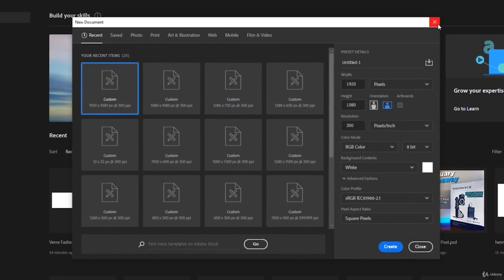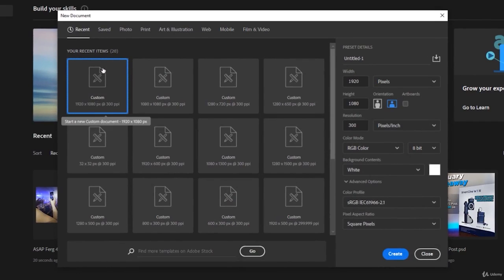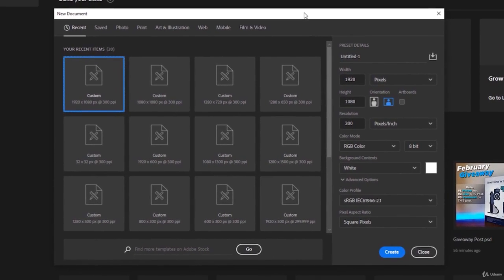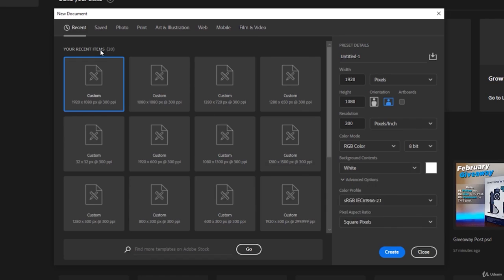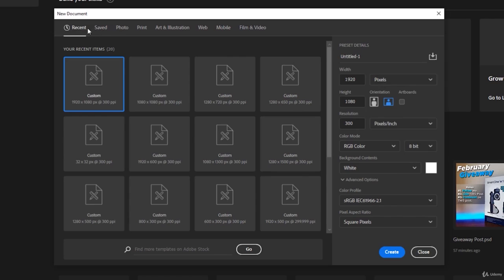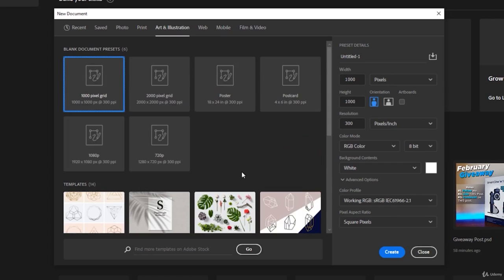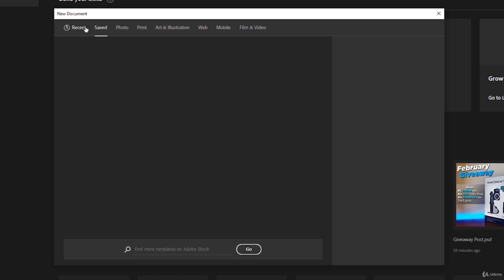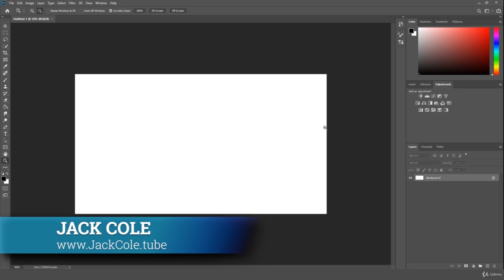The Complete Photoshop Cc Course 5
The Complete Photoshop CC Course
Udemy Course
Photoshop 2020